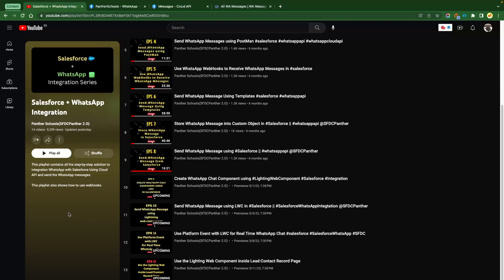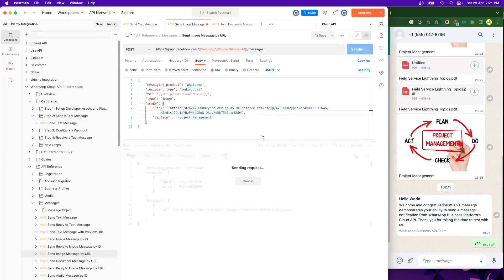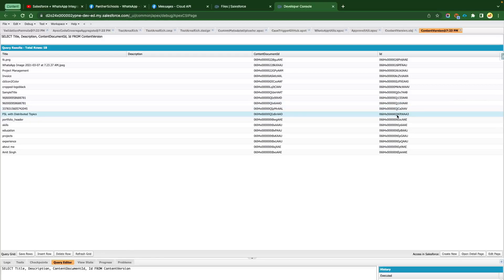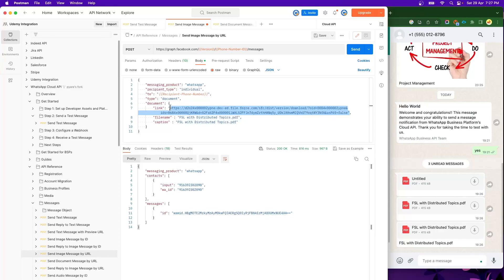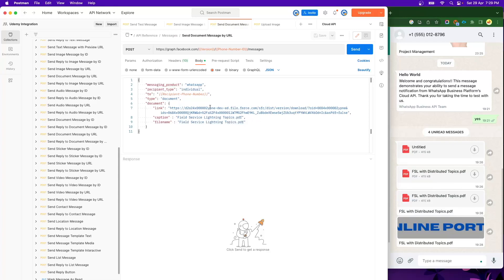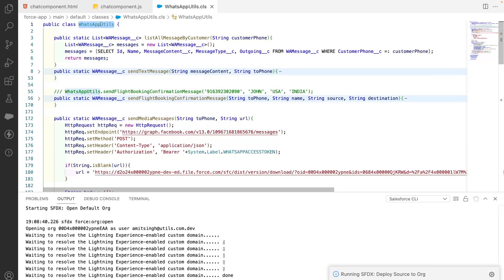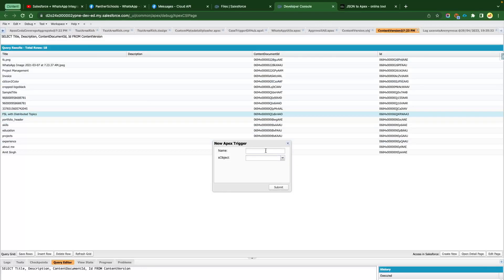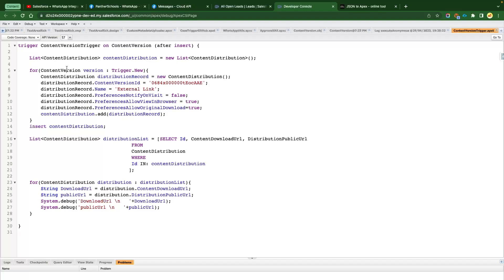Send Media Message using WhatsApp API from Apex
Time Stamp
00:00 INTRODUCTION
01:02 Send Salesforce Files to WhatsApp Message using Postman
03:35 Create the Downloadable link for Salesforce File
08:35 Send the Sensitive document using WhatsApp API
11:00 Send Media message using Apex Class
14:42 Create the Apex Trigger for creating the Content Distribution
18:29 Thank You